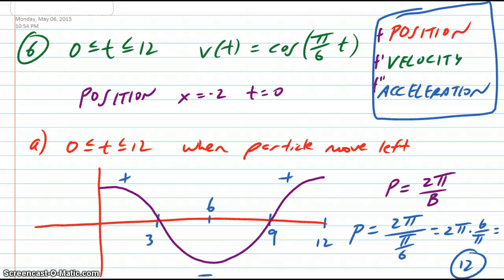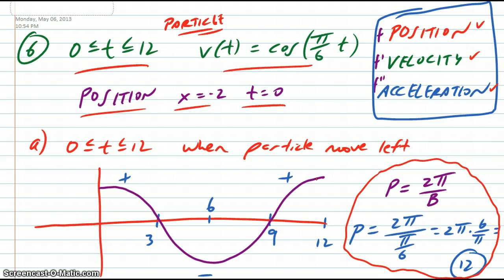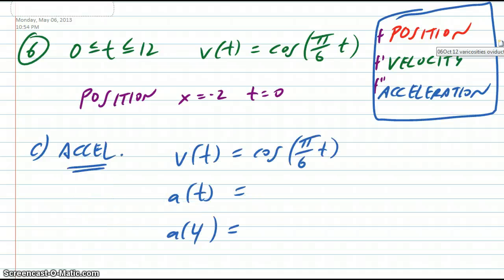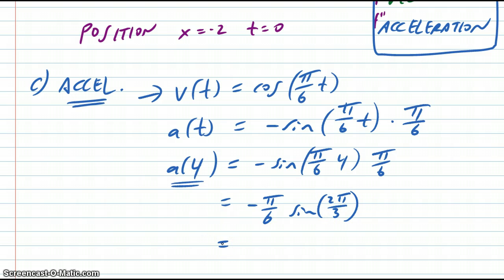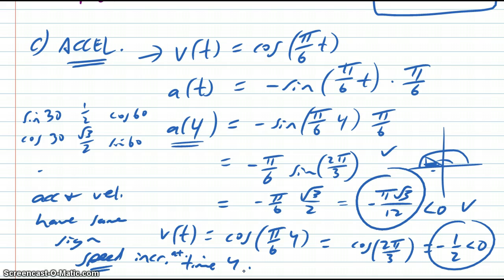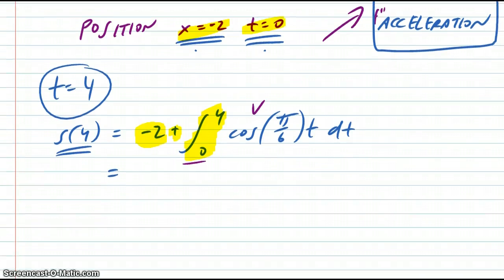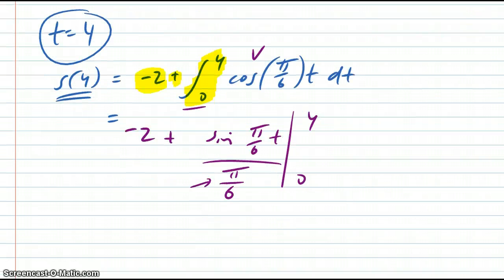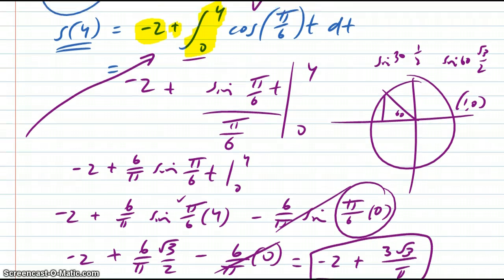AB Calculus AP 2012 Free Response Solution Question #6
AB Calculus AP 2012 Free Response Question #6